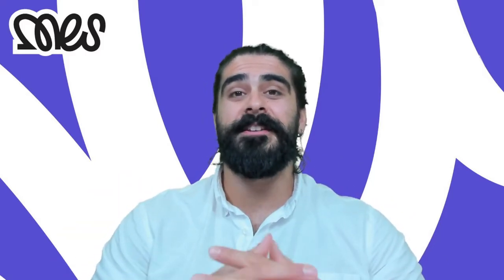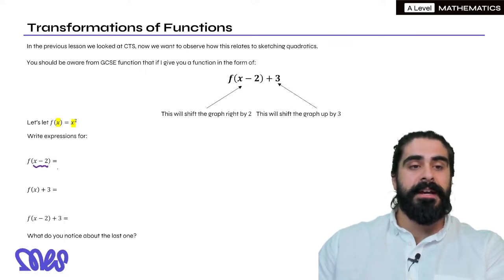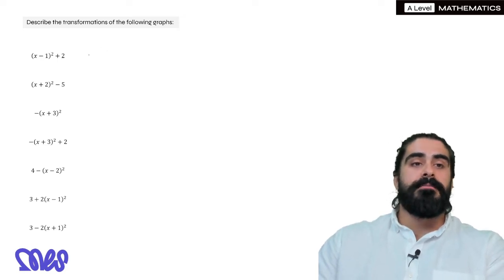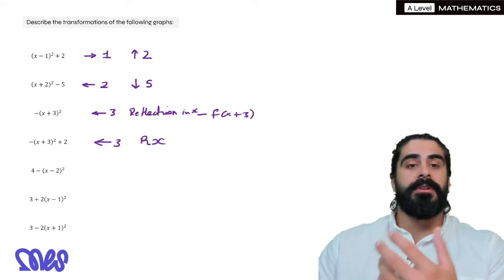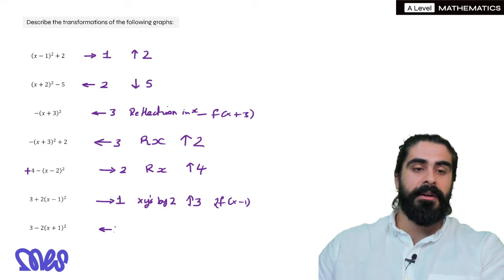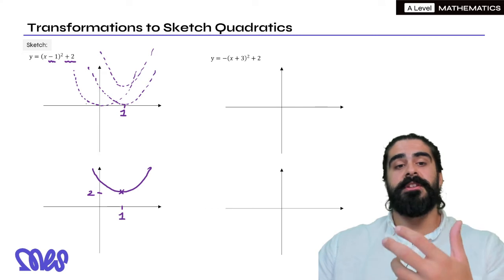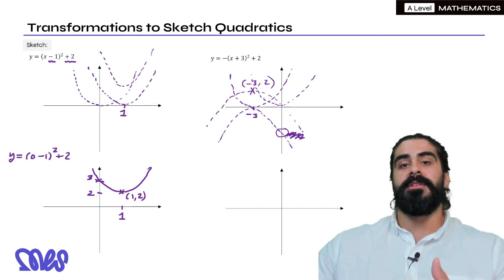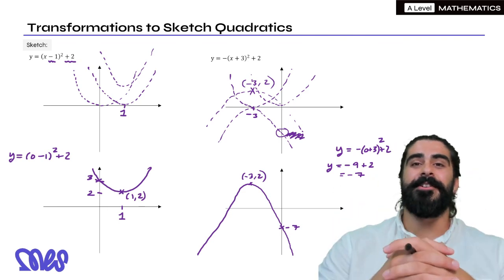A-Level Maths Sketching Quadratics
If you're an A-Level Maths student, these Sketching Graphs videos are specifically curated to help you excel. Every Sketching Graphs video in this series breaks down complex A-Level Maths concepts into understandable pieces, with detailed walkthroughs and examples. If you're struggling with Sketching Graphs, or simply want to deepen your understanding, this resource is for you.

Sketching Graphs is a fundamental part of the A-Level Maths syllabus, and fully grasping it is crucial for achieving a high grade. The Sketching Graphs video tutorials make learning and revision accessible and engaging, helping A-Level Maths students tackle this challenging subject head-on. Each Sketching Graphs video provides clear, concise, and comprehensive explanations that fit seamlessly into your study schedule.

Whether it's your first encounter with Sketching Graphs in A-Level Maths or you're revising for an upcoming exam, these videos are your go-to educational resource. They are designed to simplify Sketching Graphs in A-Level Maths, making it less daunting and more approachable. All A-Level Maths students can benefit from these tutorials, from those who are self-studying to those in traditional classroom settings.

Remember, mastering Sketching Graphs is crucial to doing well in A-Level Maths. These videos aren't just about solving equations; they're about understanding the underlying principles of Sketching Graphs in A-Level Maths, equipping you with the knowledge to tackle any problem that comes your way. So, whether you're struggling with inequalities, complex numbers, or calculus in A-Level Maths, these Sketching Graphs videos are your comprehensive guide.

Embrace this all-encompassing A-Level Maths learning tool that covers Sketching Graphs and more. Every video is just a click away, ready to demystify Sketching Graphs in A-Level Maths. Let these Sketching Graphs videos guide you on your A-Level Maths journey, taking you from confusion to clarity, and from understanding to excellence. Remember, success in A-Level Maths is achievable, and it begins with mastering Sketching Graphs.